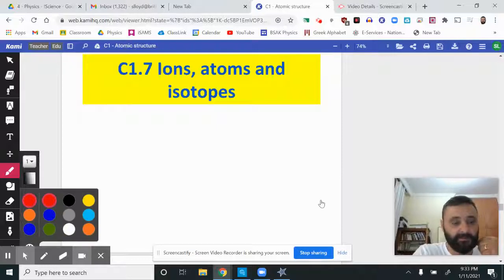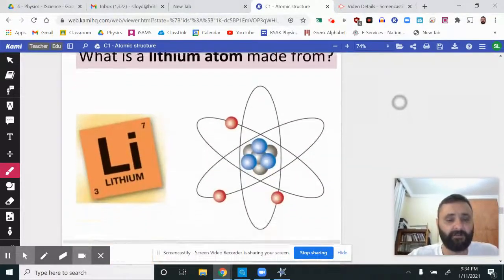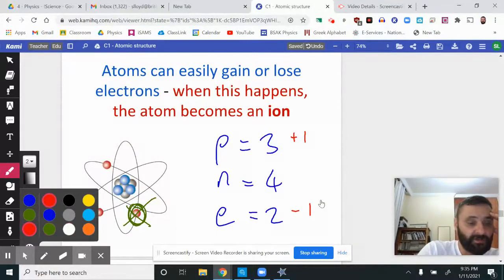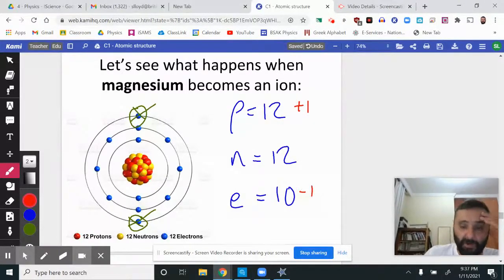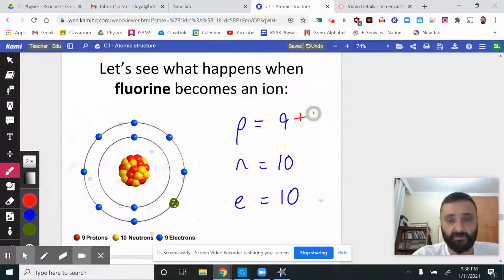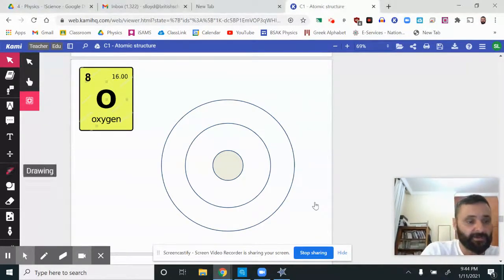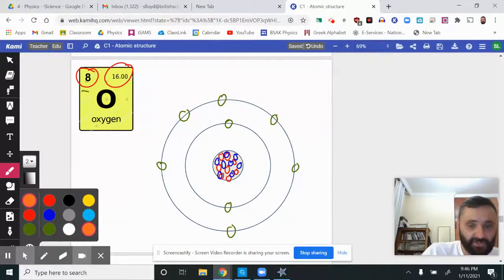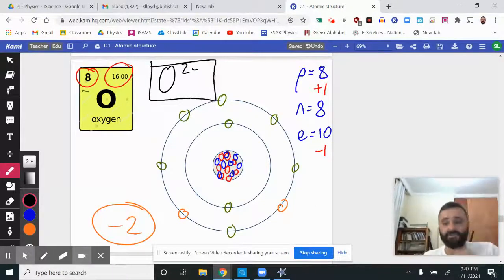C1.7 What are ions?